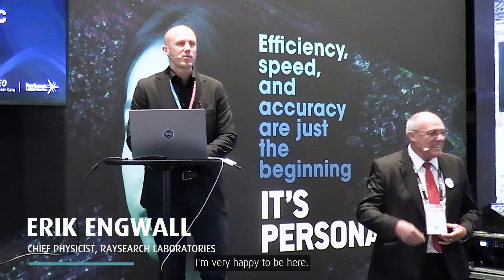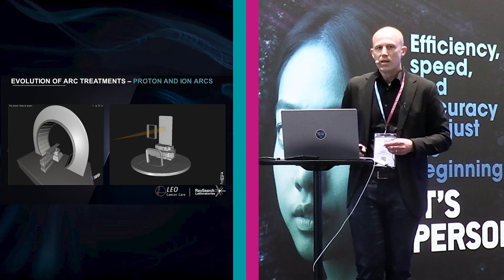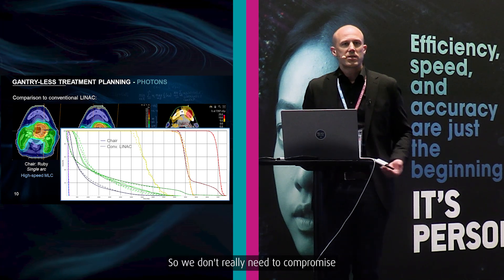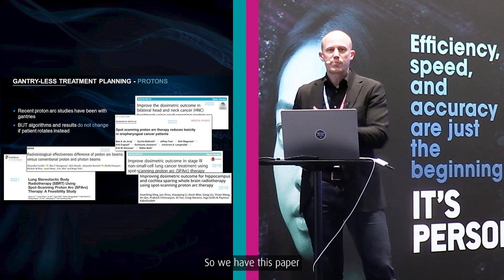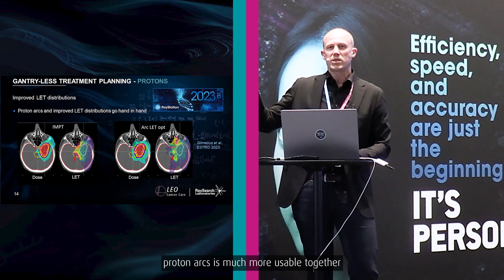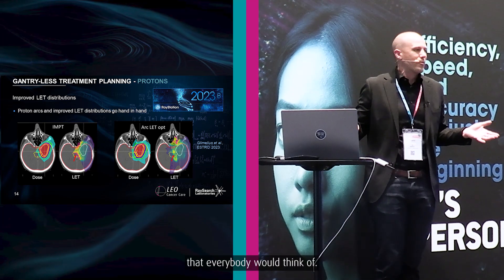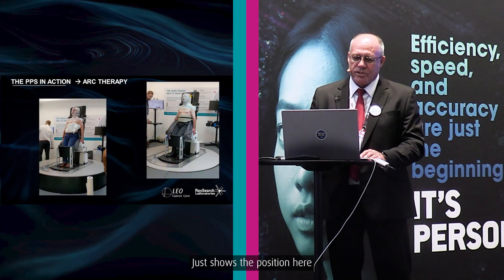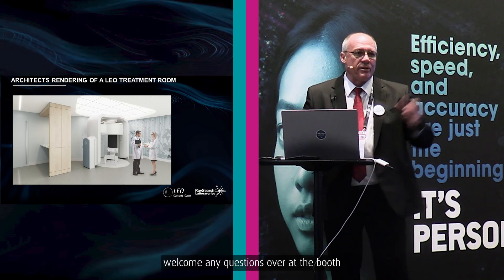Advancing Gantry Less Arc Therapy with Raysearch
Our Chief Scientific Officer, Niek Schreuder and Erik Engwall, Chief Physicist from Raysearch Laboratories, demonstrate the latest advancements in gantry-less arc therapy.